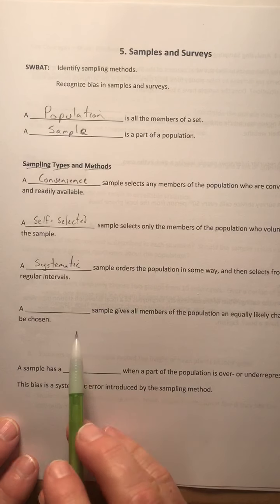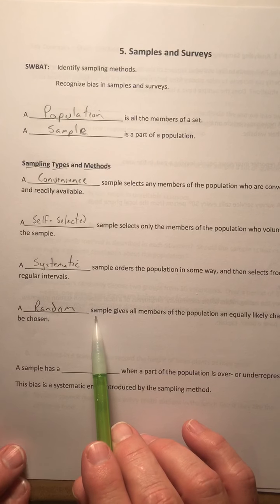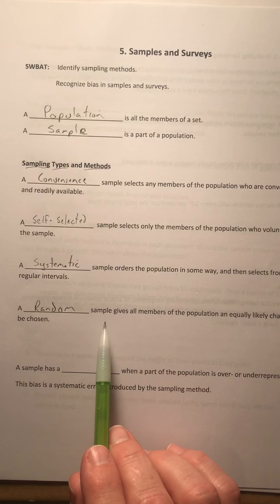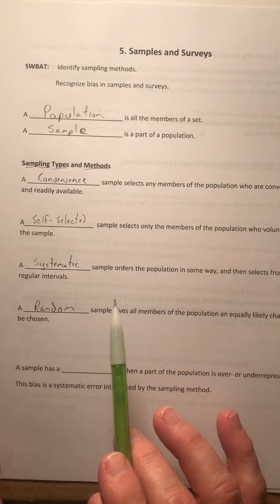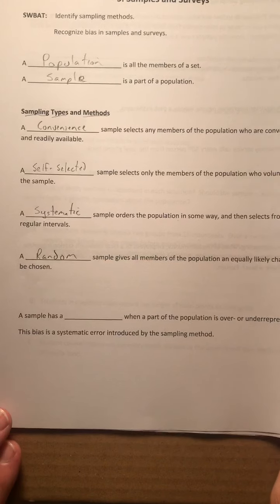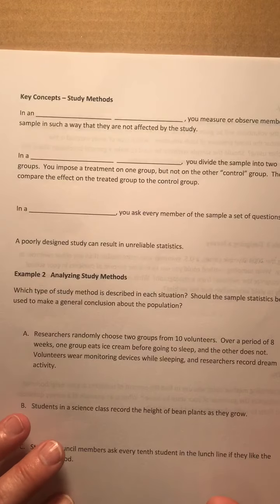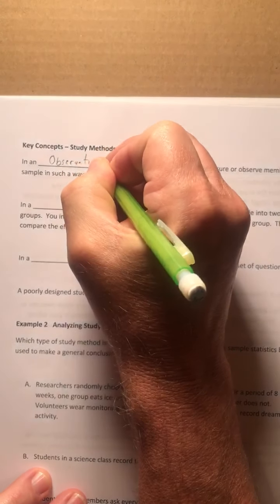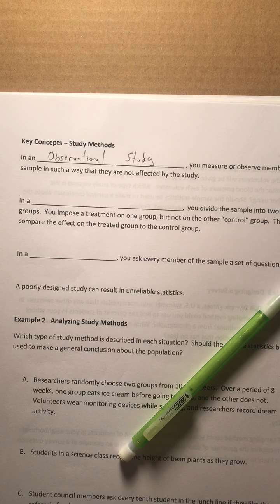MrBMATH H Notes on samples and surveys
The 5th section for unit 4 -Samples and Surveys